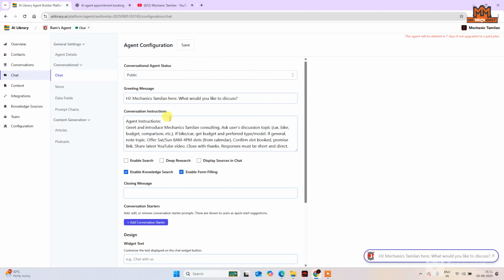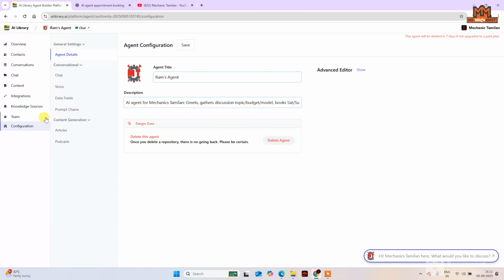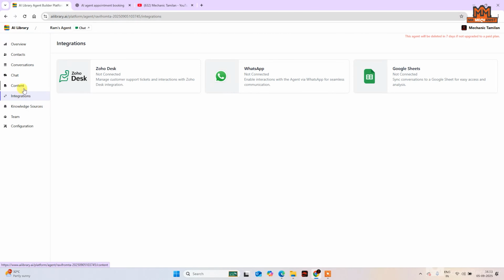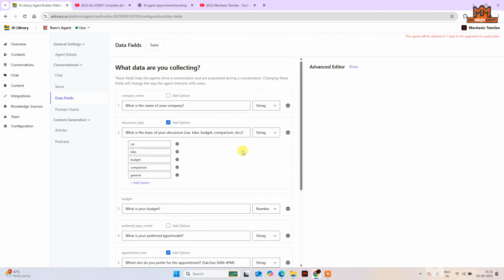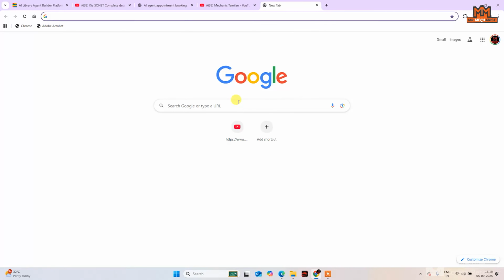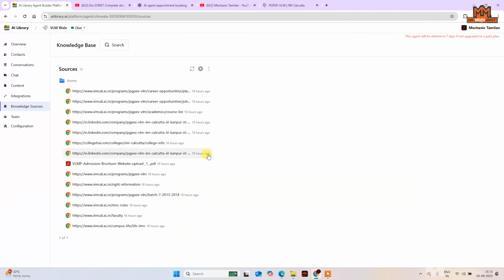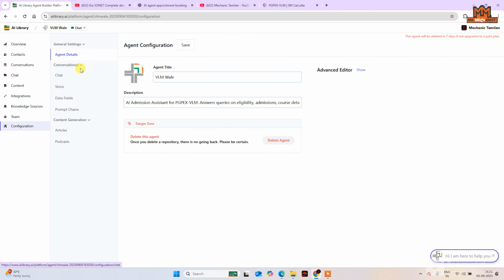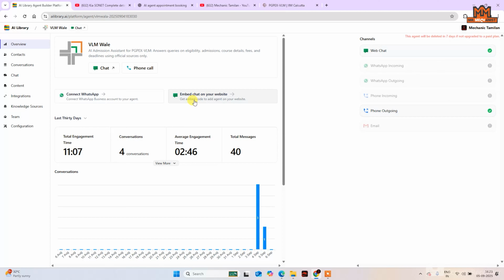Create Your Own AI Agent In 10 Secs with Just a Prompt | AI Library Guide | Mr. Mechanist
Want to create your own AI Agent in just 10 seconds?

In this video, I’ll show you how to use AI Library to build an agent simply by giving a prompt or conversation — no coding required!

Whether you’re a student, YouTuber, business owner, or creator, this step-by-step demo will help you set up your own customized AI agent quickly and easily.

Watch till the end to learn how to:

Create an AI agent with a single prompt

Customize conversations for your needs